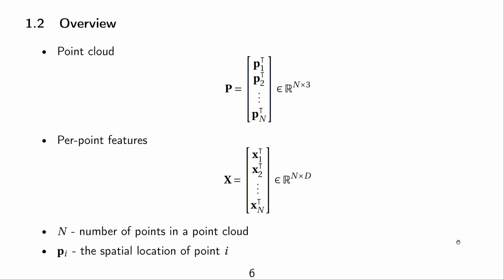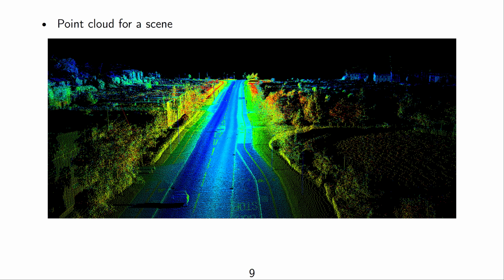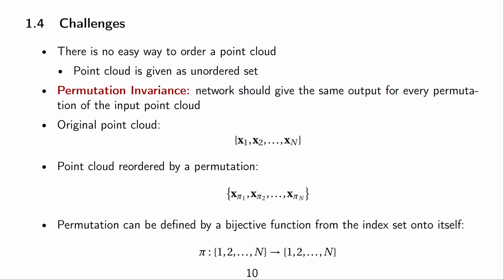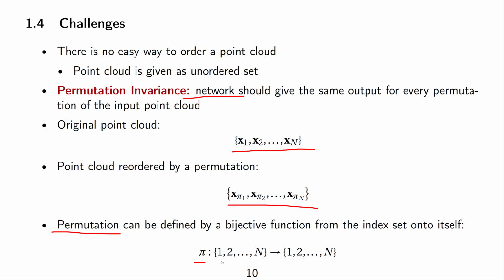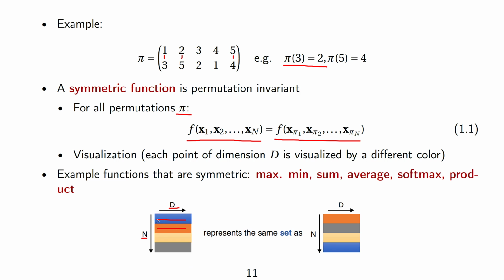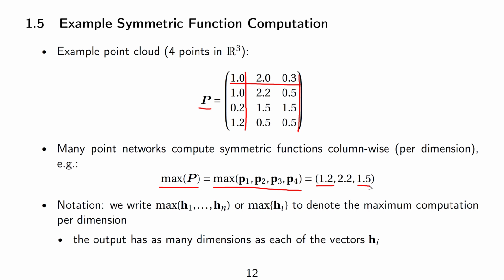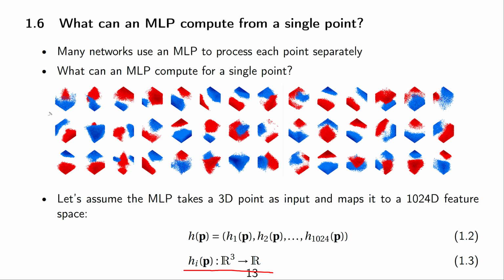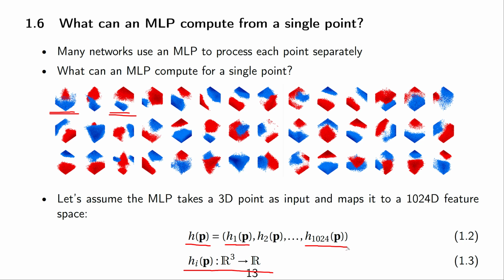DLFVC - 50 - Point Clouds Part 1 / X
Introduction to Point Clouds; Deep Learning